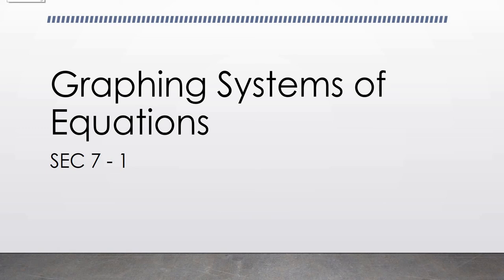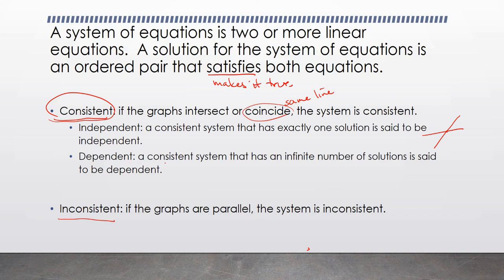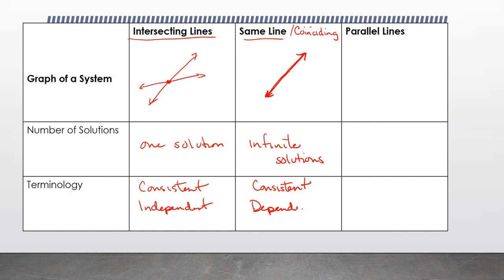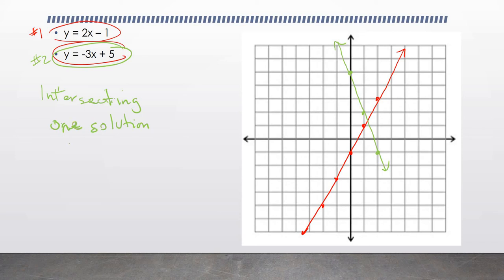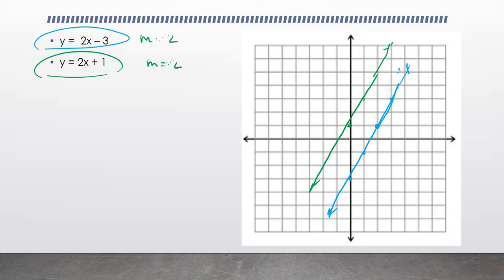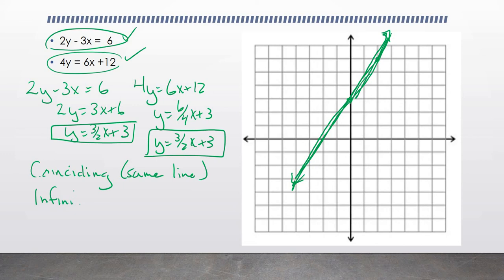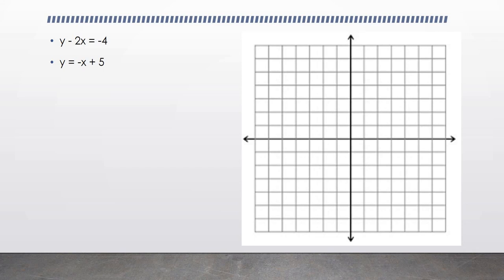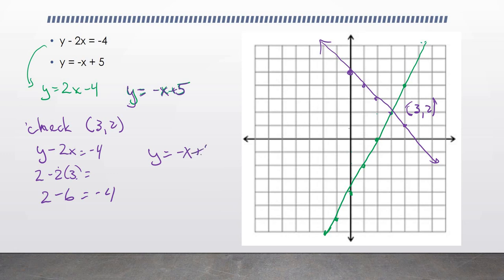Algebra Sec 7.1 YouTube